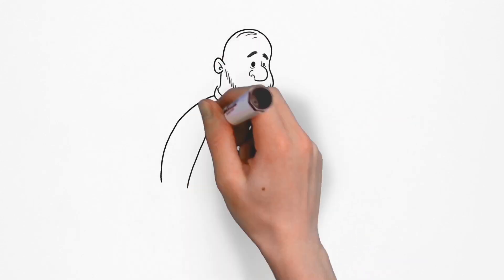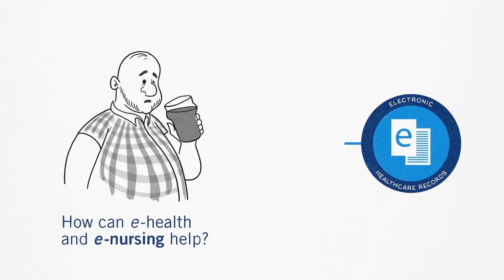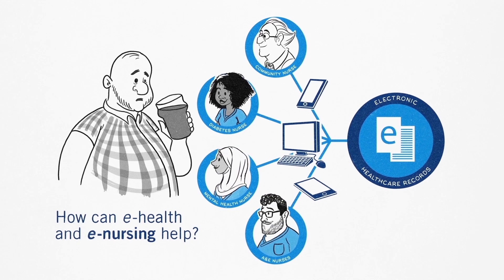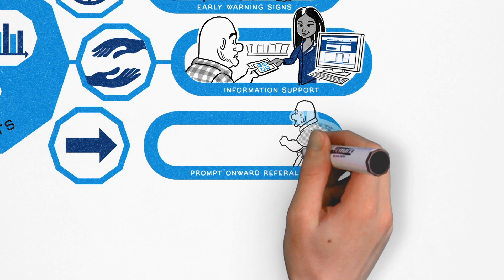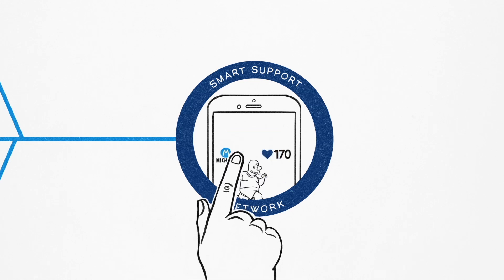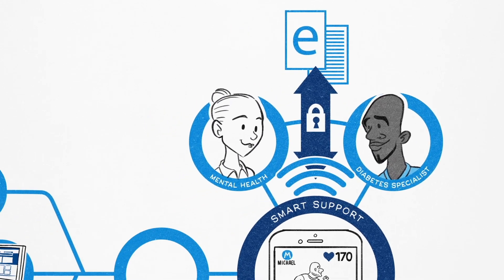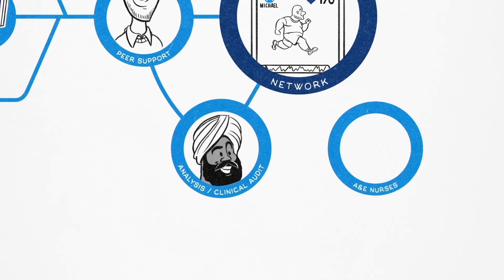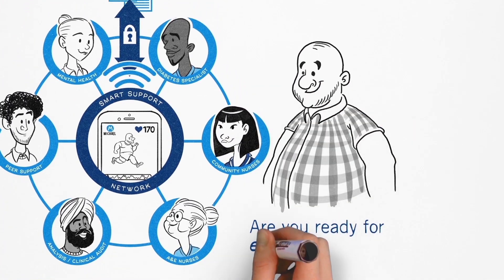Royal College of Nursing: Every Nurse an E-Nurse - A Cognitive Whiteboard Animation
The effective use of information and digital technologies is a key enabler in delivering health and social care now and in the future. The impact of technology and the potential that it has to transform care is a professional issue touching on care delivery, practice, education and research.

Two RCN Digital Summits held in 2015 and a resolution at RCN Congress 2016 identified an aim that by 2020 every UK nurse should be an e-nurse.

The concept can take many forms. It includes involving nursing and midwifery staff in the design and implementation of information technology, increasing access to education and training, and using data to improve care. As this film shows we need to have the right skills in place before patients and citizens can benefit.